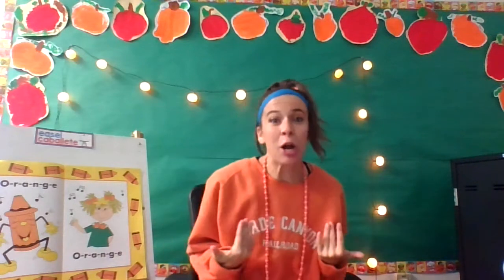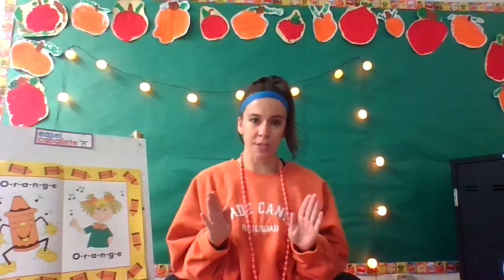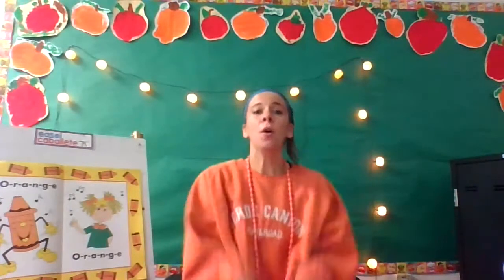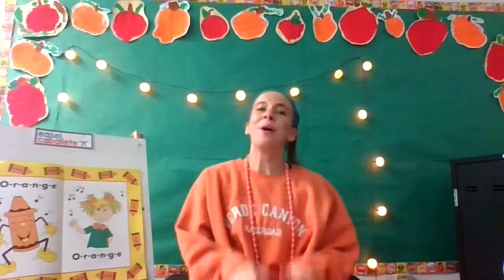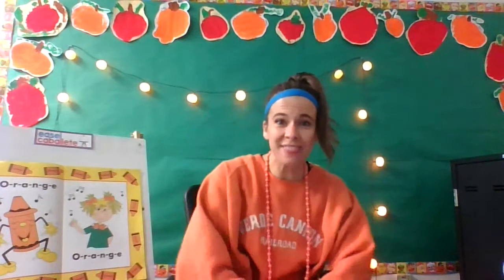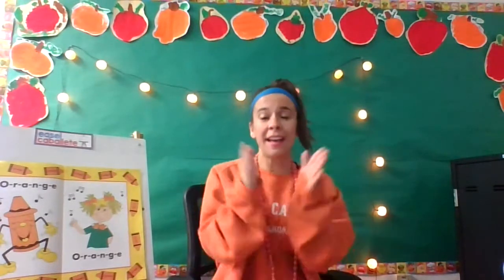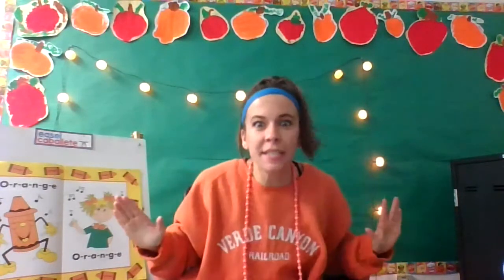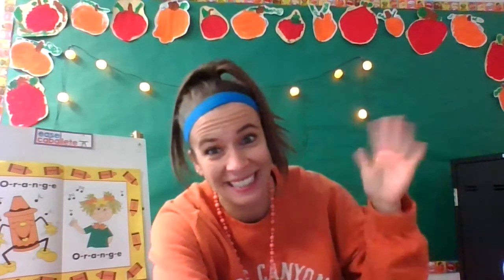practice orange song